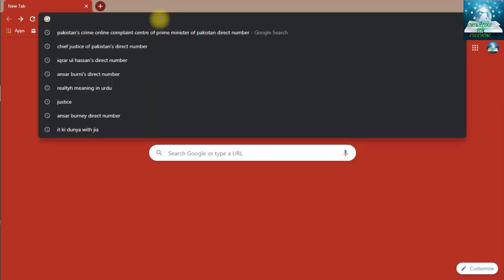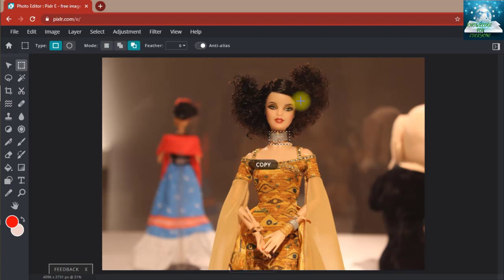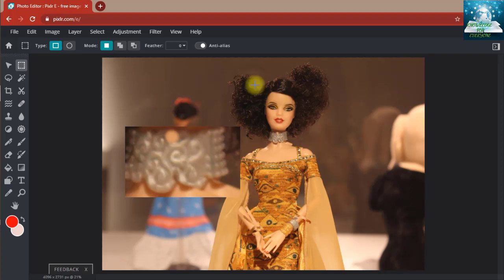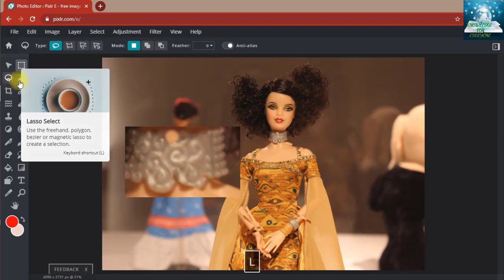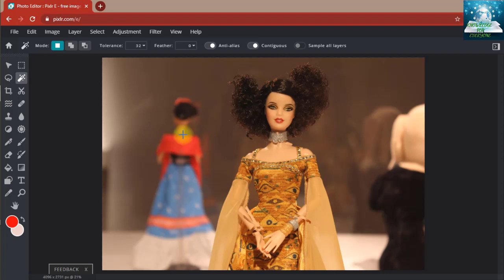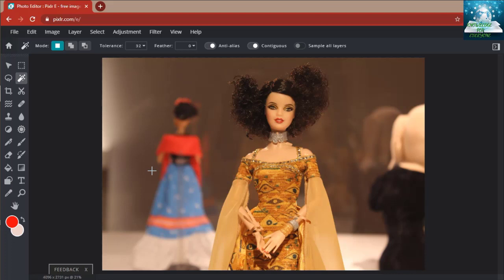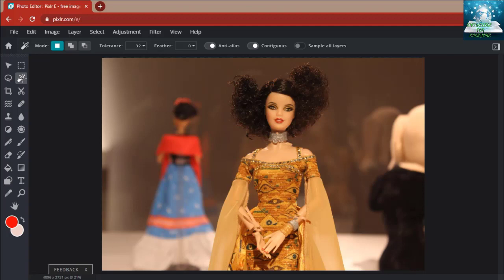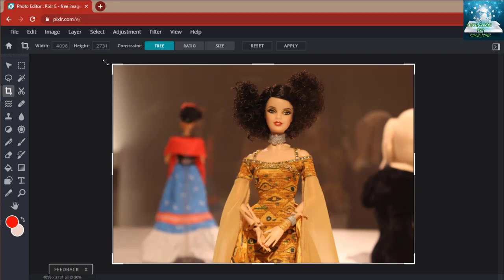How To Create Thumbnail In English Easy And Free Class:4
After watching this video u can make ur own attractive and eye-catching fantastic thumbnail through the link below u can reach the site and in this video I’m goanna explain one of the tools from that site and I’ll tell u  which one of the version should u use for a great thumbnail.

Knowledge For Everyone
Knowledge For Everyone